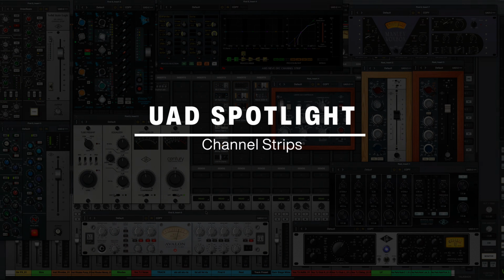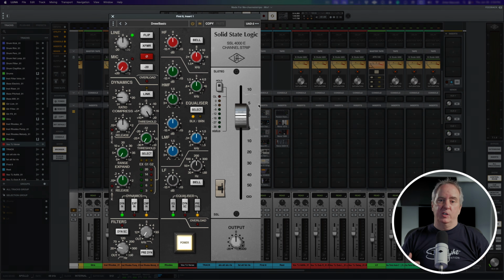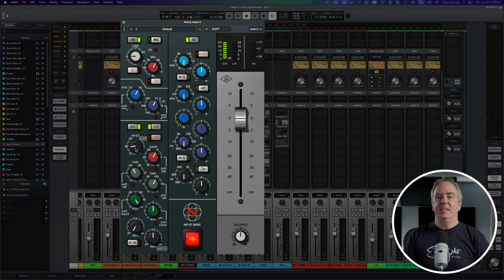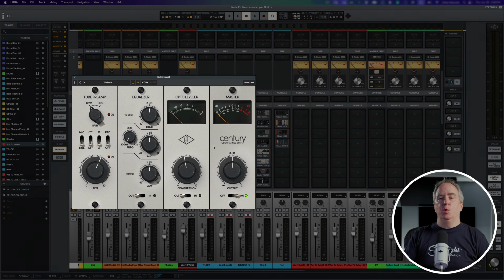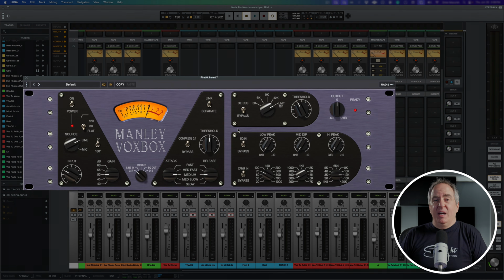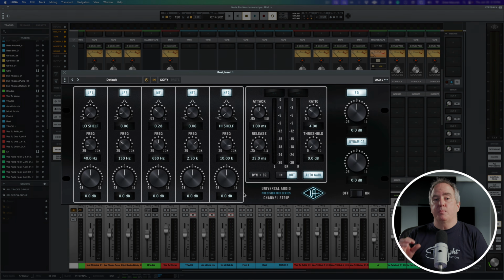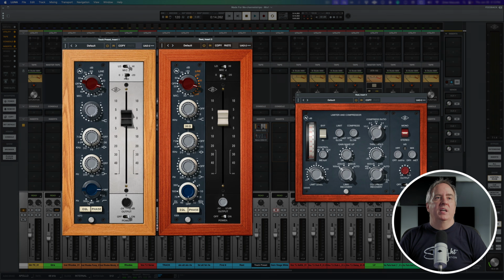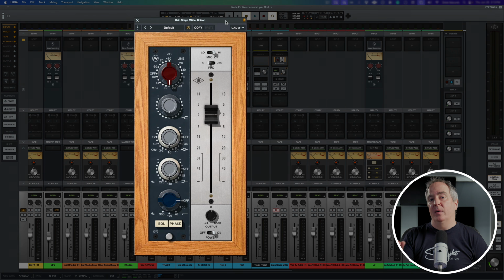UAD Spotlight: Tips for Mixing with UAD Channel Strip Plug-Ins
Ever wonder which UAD channel strip is right for you? In this UAD Spotlight, Drew walks through every UAD channel strip plug-in — from analog legends like the Neve 1073, 88RS, and SSL 4000, to tube favorites like the Avalon VT-737 and Manley VOXBOX, and precision digital options like the AMS Neve DFC.

Along the way, you’ll pick up 10 pro tips, including how to swap EQ types in the API Vision Channel Strip, unlock hidden Apollo gain staging features, and build your own custom channel strip in LUNA.

00:00 - Intro
00:47 - What *IS* a Channel Strip?
02:00 - SSL 4K E Channel Strip
03:07 - API Vision Channel Strip
04:06 - Neve 88RS
05:04 - Neve DFC
06:18 - UAD Century Channel Strip
06:55 - Avalon 737 Channel Strip
07:48 - Manly VoxBox
08:41 - UAD LA 6176
09:30 - UA Precision Channel Strip
11:02 - Classic Neve Channel Strips
12:28 - Bonus Tip for Apollo Users